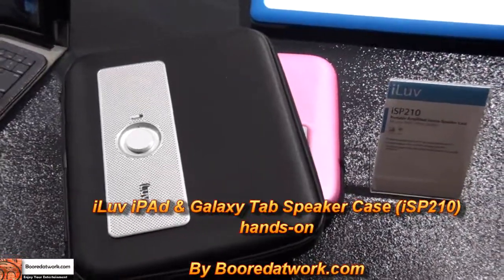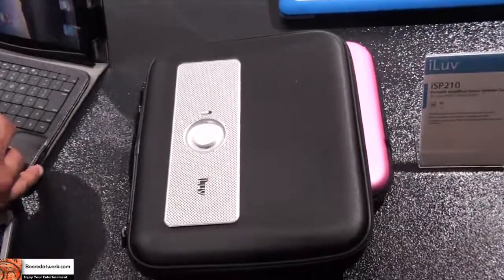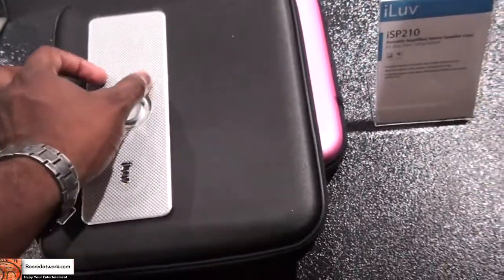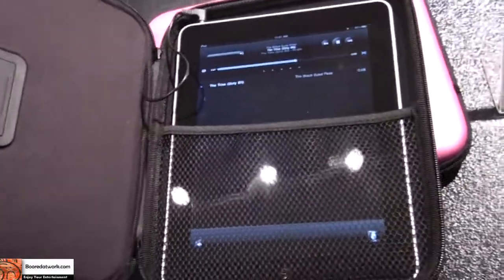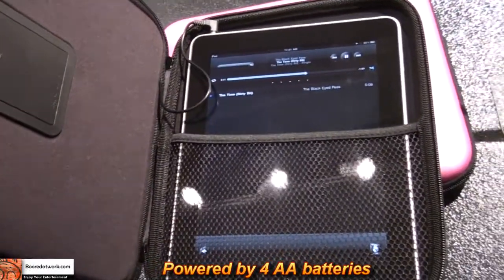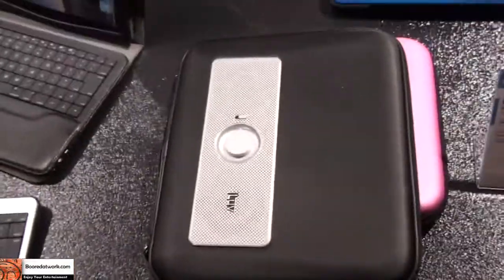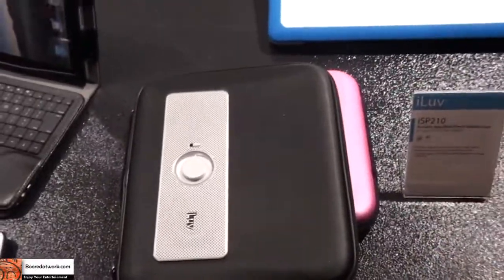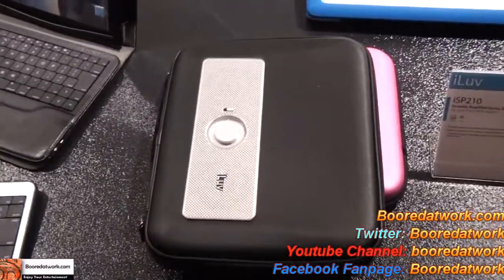iLuV iPad & Galaxy Tab Speaker Case (iSP210)| Booredatwork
Here at CE week we got a good look at ILuv's iPad and Samsung Galaxy Tab 10.1 portable speaker case. It's a very simple principle that combines a fully enclosed zip up carrying case with a portable speaker. Which allows the user to protect their carry case as well as provide them the ability to listen to their music on the Go. the Case's speaker is powered by 4 AA batteries and is connected to the iPad or Samsung Galaxy Tab 10.1 via audio jack.